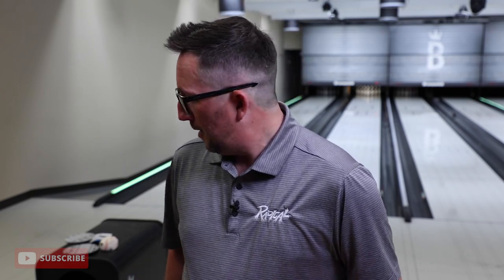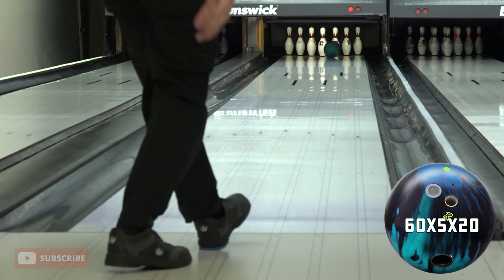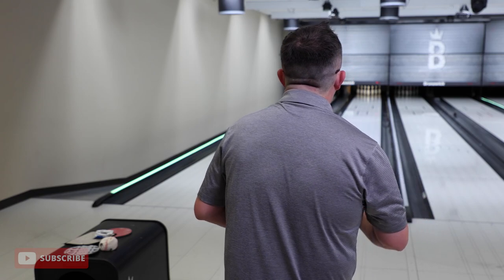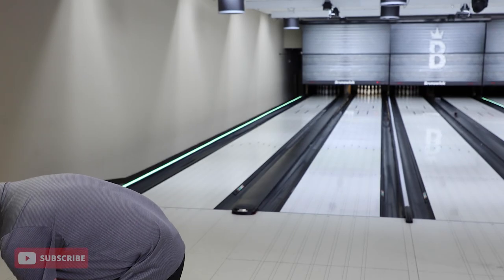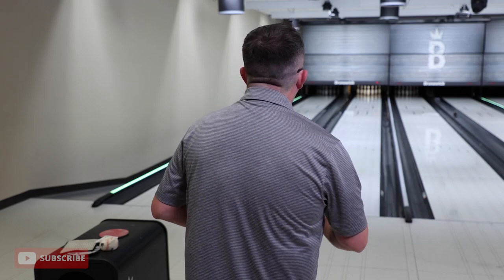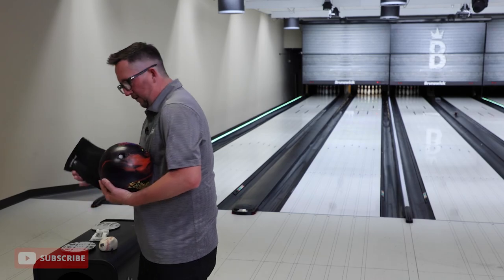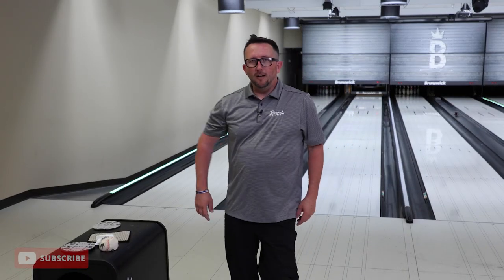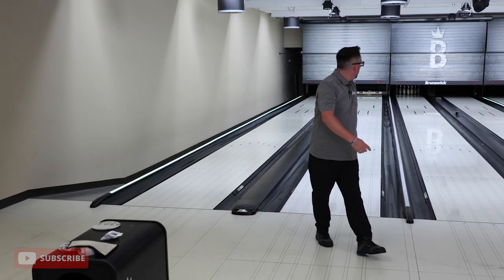Controlling OILY Patterns Using RADICAL Gear | SPECTO Data | BrunsNick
Here's a scenario using all Radical bowling balls on a heavier oil pattern and trying to control the ball motion in stages. From the fresh to when they start breaking down, I'll be using the Innovator Solid, Katana Strike and Sneak Attack Solid.

With the help of SPECTO data, it'll help tell the story about reaction shape, overall hook and continuation through the pins. Here are the SPECTO data points used and definition of each term:

Ball Speed - Speed measured off the hand.
Rev Rate - Revolutions Per Minute (RPM)
Launch Angle - The angle the ball traveled the first 10 feet.
Break Point Position - Board at which the ball was at its outermost position.
Total Hook - Total number of boards the ball crosses on the way to the pins.
Hook Power - Number of boards the ball hooked based on the True Breakpoint.
Entry Angle - The angle of the ball between 51 and 55 feet.
Impact Angle - The angle of the ball between 57 and 59.5 feet.
Pin Deck Exit - Ball position at the end of the pin deck.